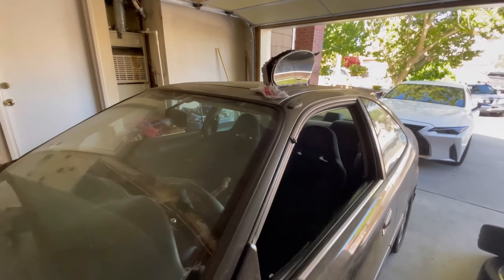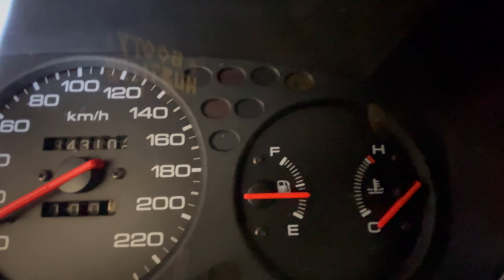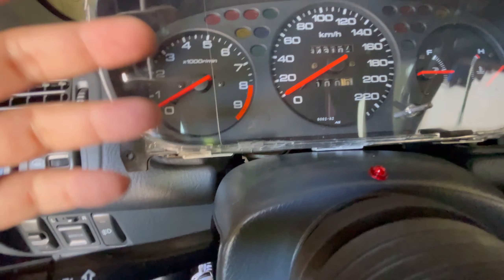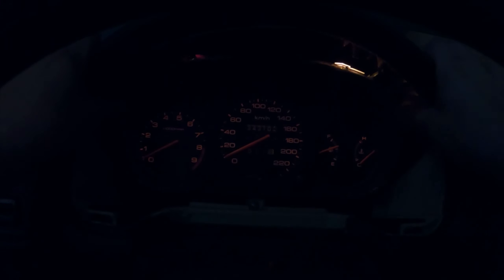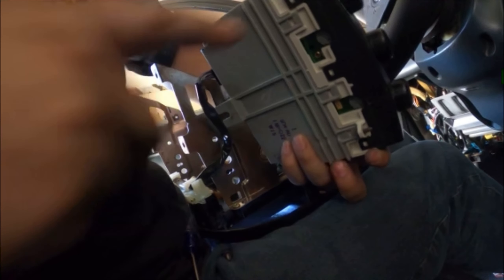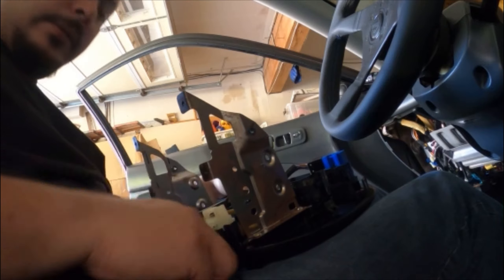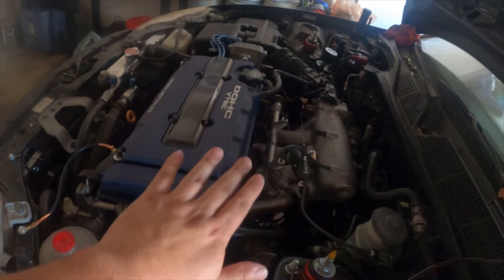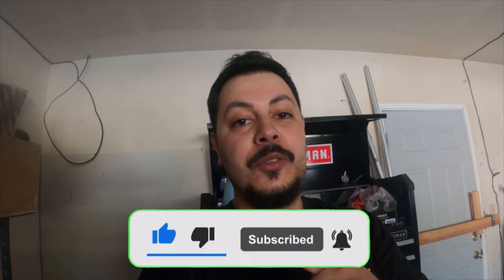Installing a JDM gauge cluster in my civic | Also EM1 amber climate control bulbs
I install a 99-00 JDM SiR cluster into my Honda Civic. As well as install oem amber bulbs from Honda  into my climate control to get that fresh EM1 look